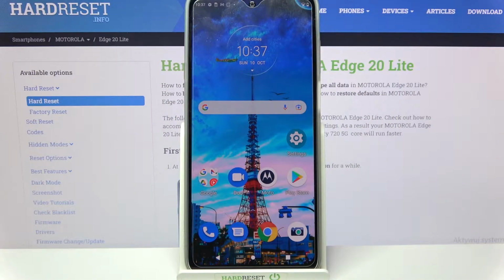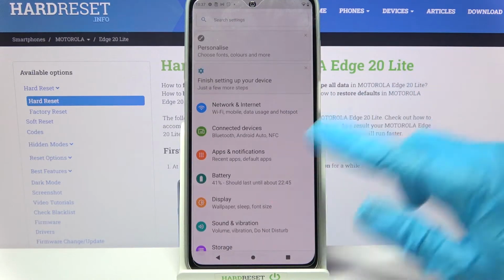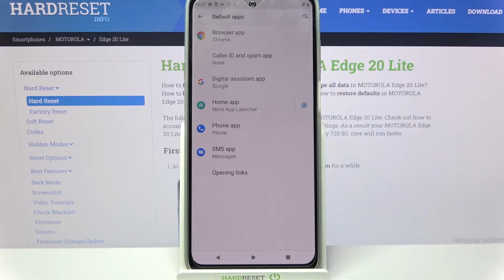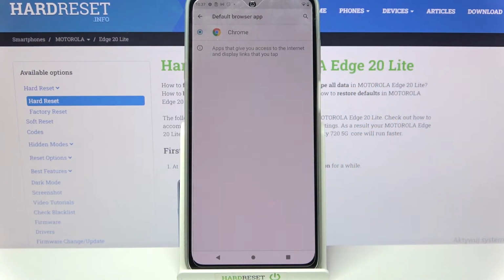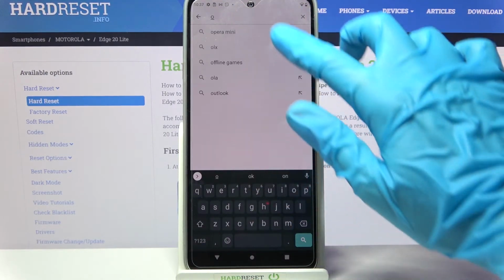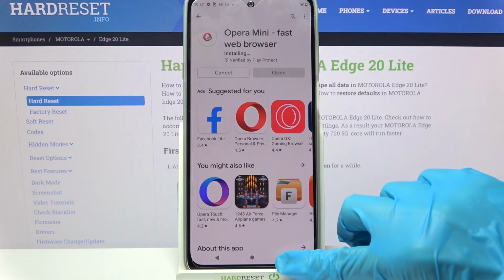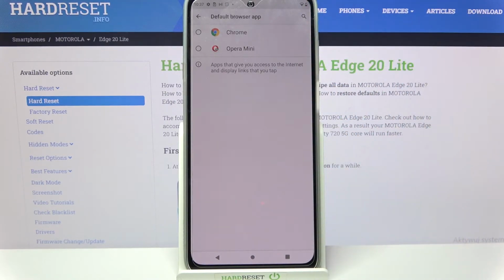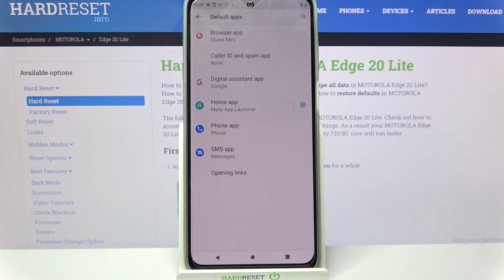How to Change Default App on MOTOROLA Edge 20 Lite – Adjust App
Learn more info about MOTOROLA Edge 20 Lite:
How do I set up the default app on the MOTOROLA Edge 20 Lite? How can I change the default app on my Motorola Edge 20 Lite? Here is a video tutorial on how to change default app settings in the MOTOROLA Edge 20 Lite. Stay with us to find out how to get access to the settings that allow you to customize the default application in MOTOROLA Edge 20 Lite. Here is our guide to help you set the default app in your Motorola device within a couple of seconds. Learn more about the MOTOROLA Edge 20 Lite on our HardReset.info YouTube channel.